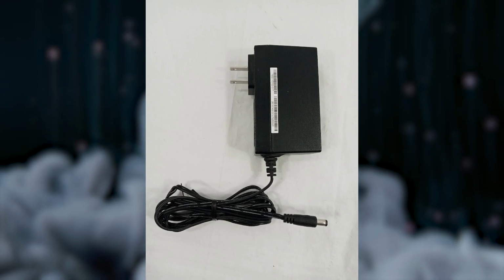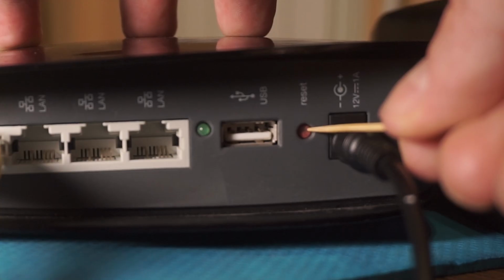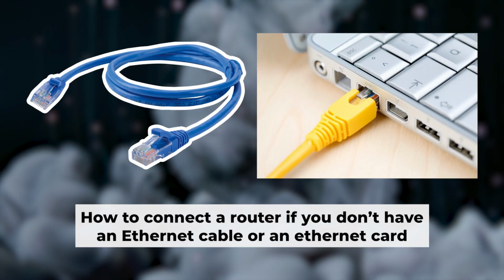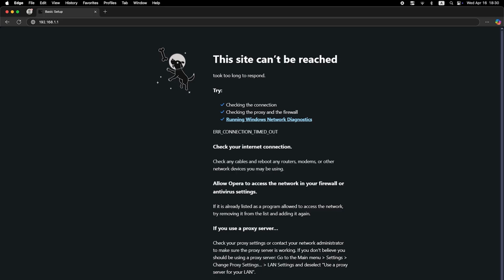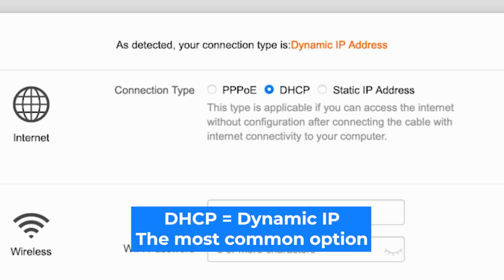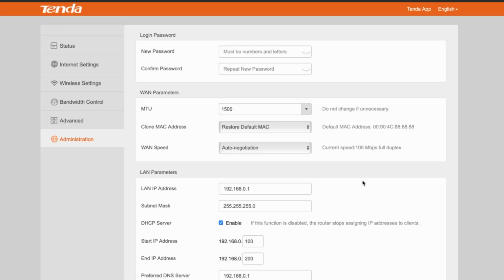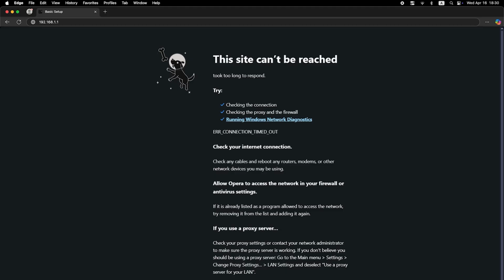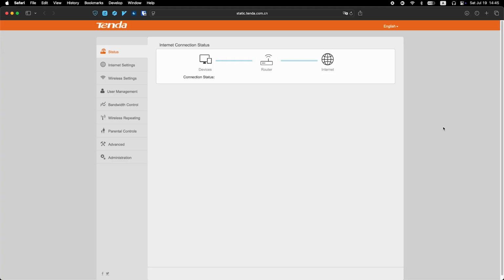✅ How to Setup Tenda RX12L Pro | How to Set Up Tenda AX3000 RX12L Pro WiFi Router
In this video, I will show you how to set up Tenda RX12L Pro. First, I will show you in detail how to connect computer to router with ethernet cable. Then  how to login into your routers setting. How to set Wifi Password, how to change WiFi name and password and how to reset a router.

🟡BTC: bc1q6lxzusxt27nl25fwcluw7g72uveat2gr7q4as7
🟡ETH: 0xA93CabcE97Ec2c20fc08382283a2CC95d6579EFB
🟡USDT (TRC20): TANkFPkipQ66cFacAe85PiZSq6cEJfBBRQ
🟡USDT (ERC20): 0xA93CabcE97Ec2c20fc08382283a2CC95d6579EFB

Chapters:
00:00 – Intro
00:20 – Connect the router RX12L Pro
01:19 – Reset settings on the router RX12L Pro
03:13 - Setup the router RX12L Pro